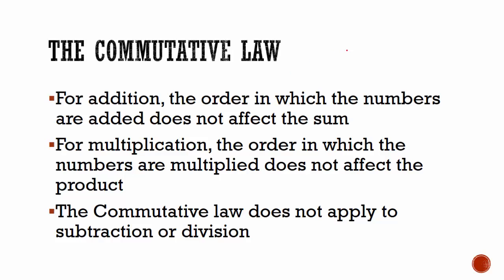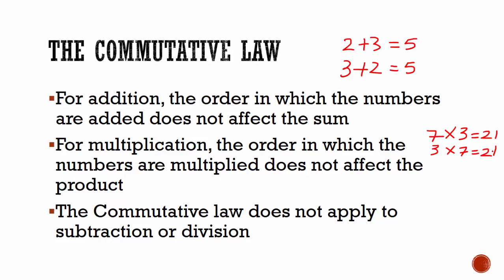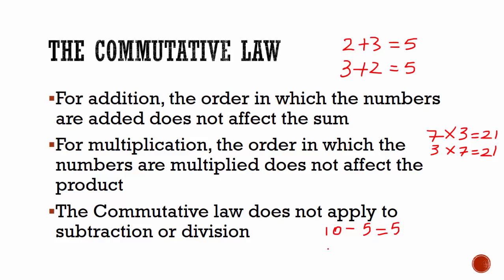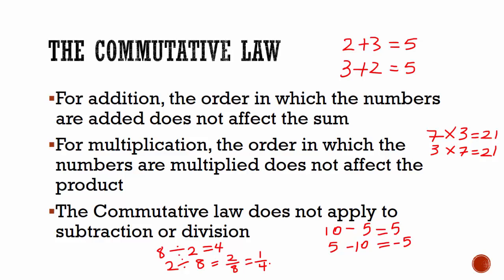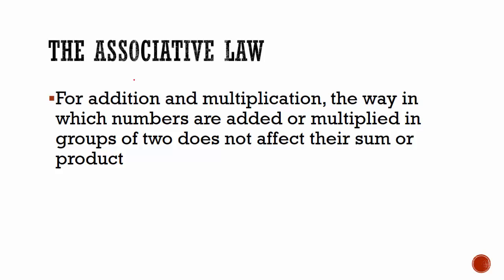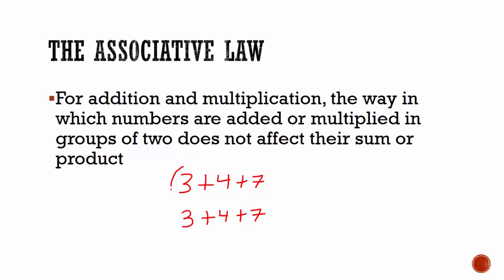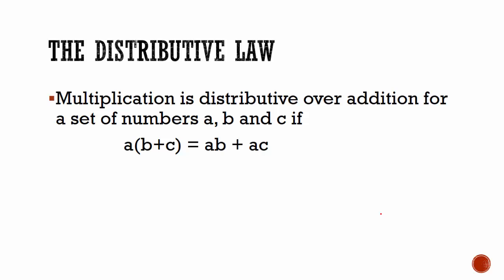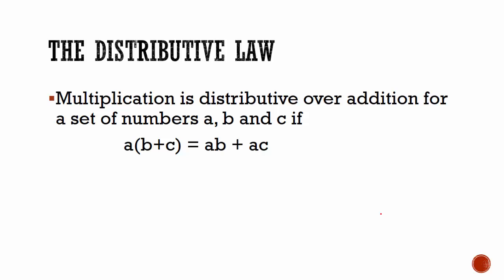The Commutative, Associative and Distributive Laws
This video in Number Theory explains commutativity, distributivity and associativity.  The distributive law shows how multiplication can be distributive over addition.  The Associative Law - for addition and multiplication, the way in which numbers are added or multiplied in groups of two does not affect their sum or product.  The commutative law - For addition and multiplication, the order in which the numbers are added and multiplied respectively does not affect the sum or product respectively.  The Commutative law does not apply to subtraction or division.

This topic:
NUMBER THEORY
1. the different sets of numbers (natural numbers, whole numbers, integers, rational numbers, irrational numbers and real numbers);
2. sequences of numbers that have a recognisable pattern;
3. factors and multiples;
4. square numbers;
5. even numbers;
6. odd numbers;
7. prime numbers;
8. composite numbers;
9. Highest Common Factor;
10. Lowest Common Multiple;
11. Place value;
12. Additive and multiplicative identities;
13. commutativity, distributivity and associativity;
14. order of operations in problems with mixed operations.